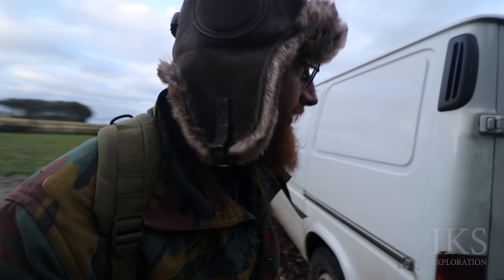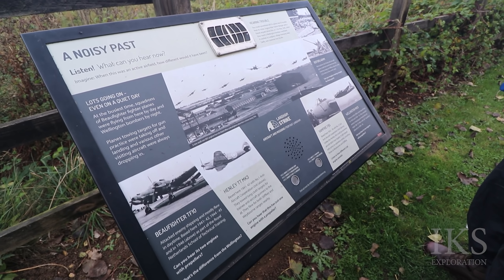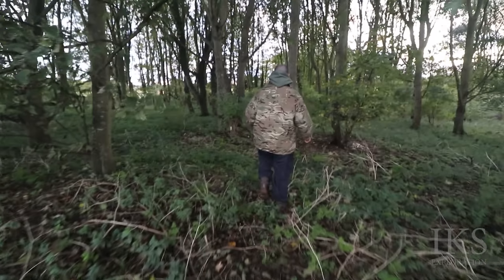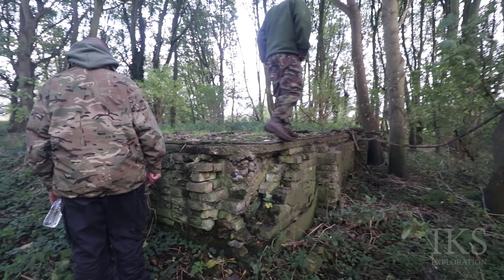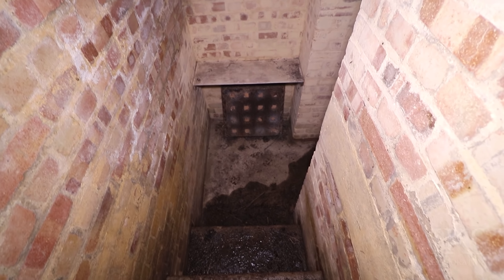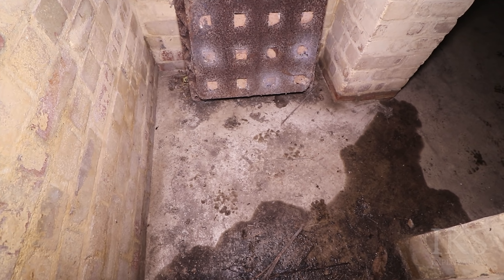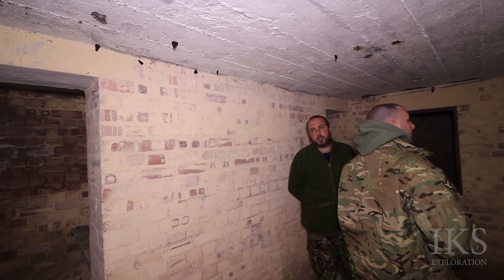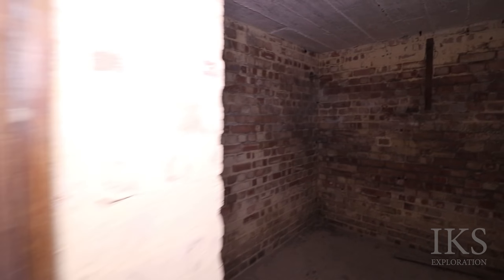RAF Langham - WWII Ground-to-Air Training Dome - Norfolk